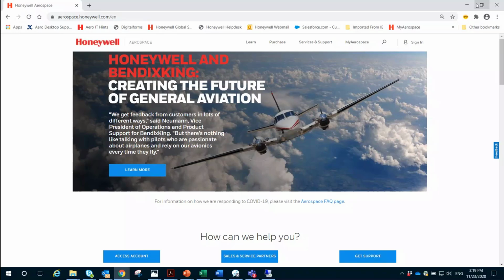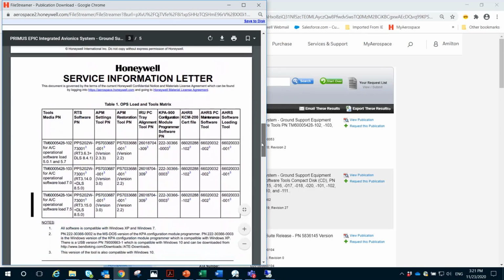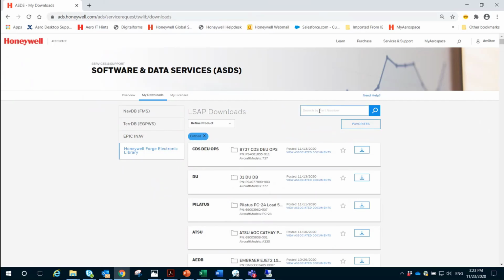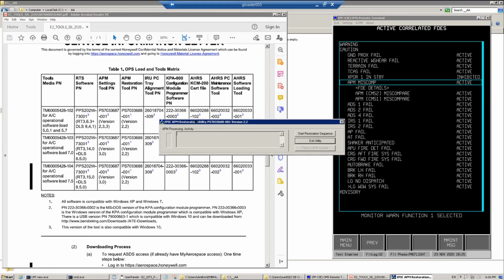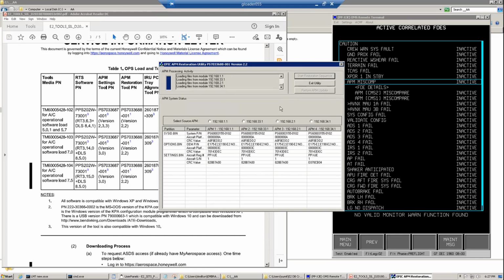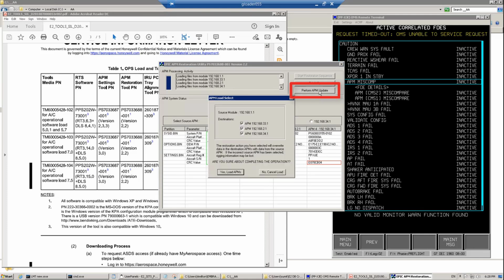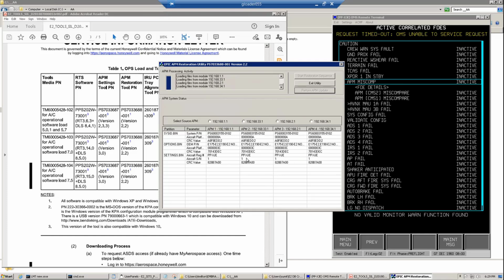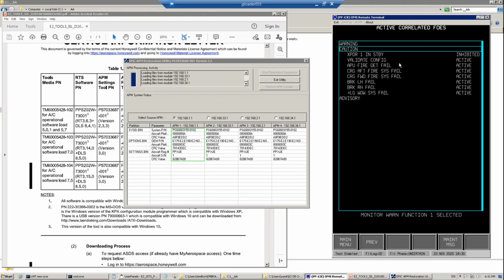APM Restoration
This video demonstrates how to use the APM (Aircraft Personality Module) Restoration Tool to troubleshoot and resolve problems related to APM's, including:

1) How to determine which version of the tool to use (by referring to SIL D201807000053);
2) How to obtain the tool;
3) How to operate the tool.

This is demonstrated on an Embraer E2's system, and the procedure is very similar on E1 systems.